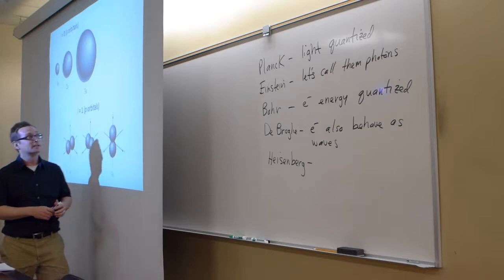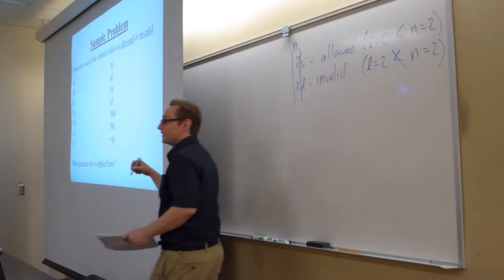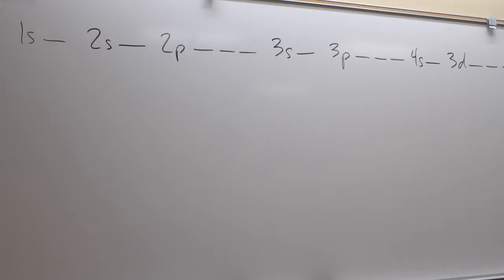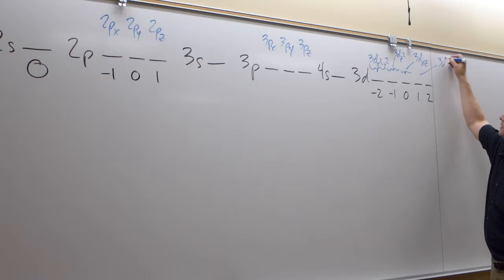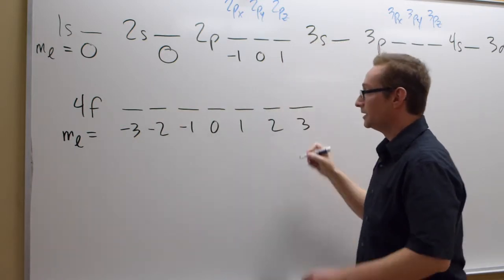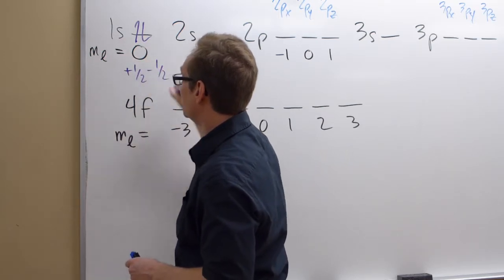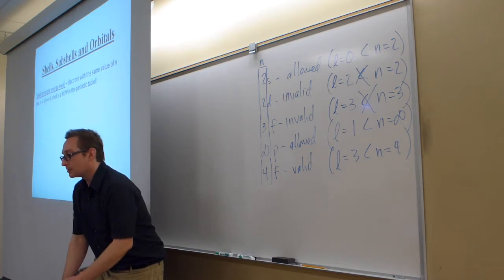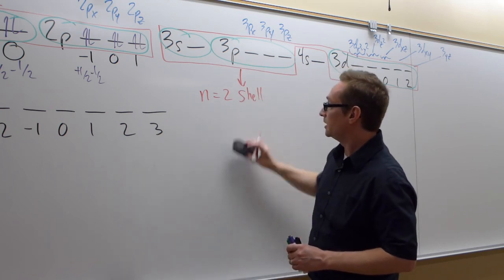Q Numbers Shells and Subshells